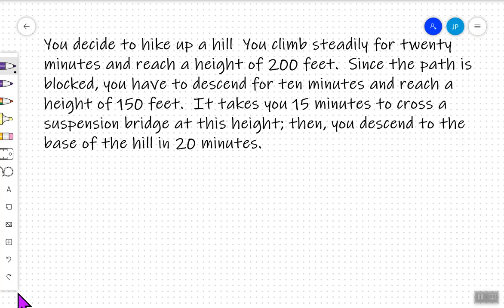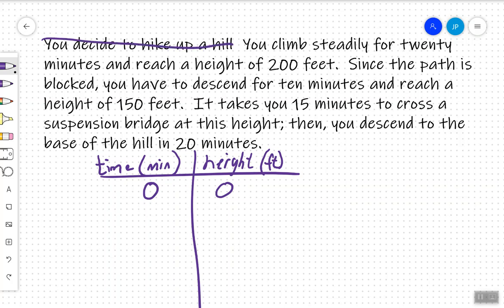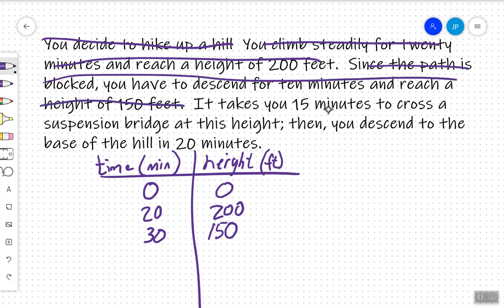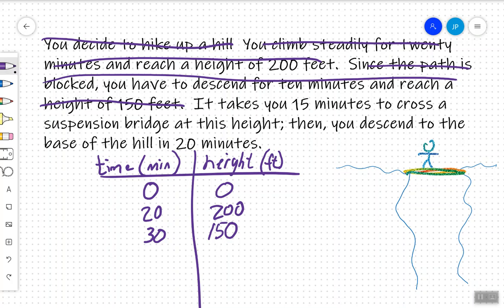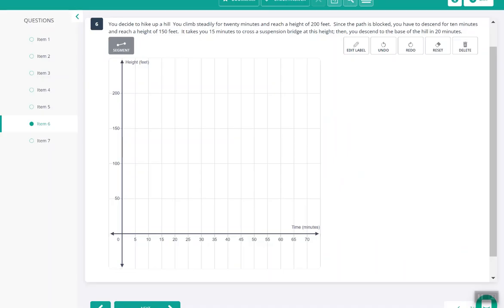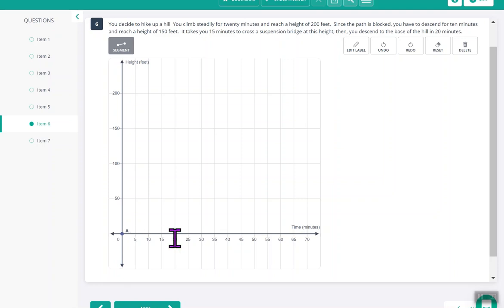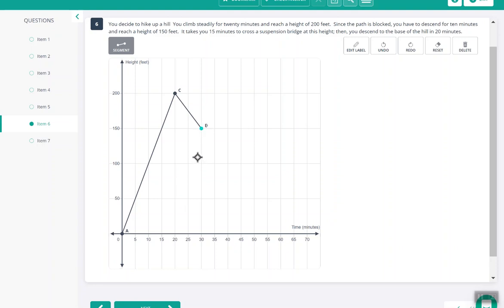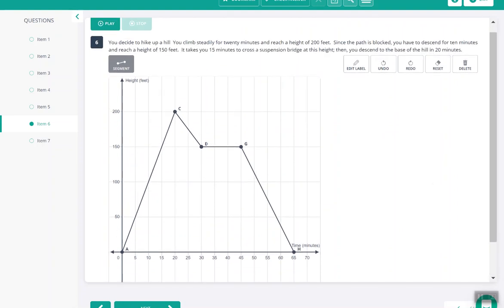Graphing with Edulastic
Step-by-Step guide on how to graph using segment in Edulastic